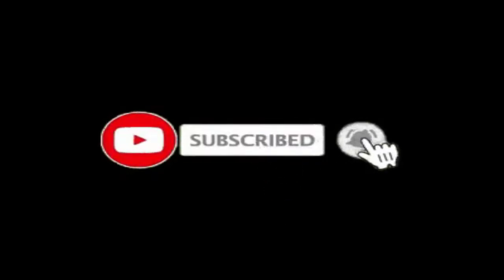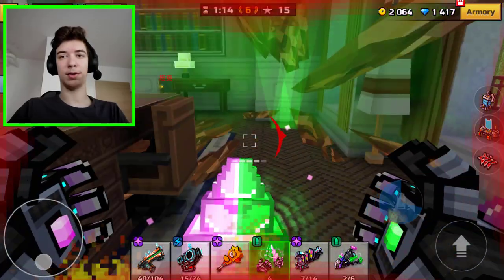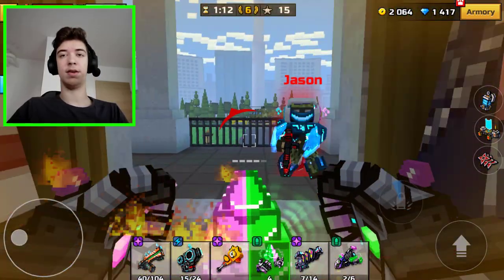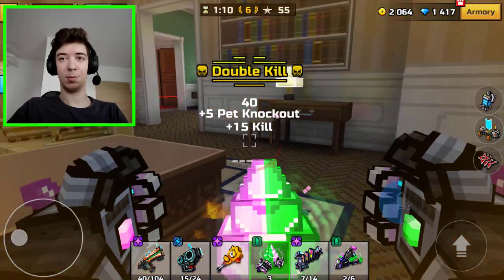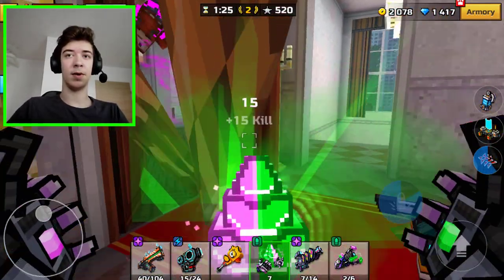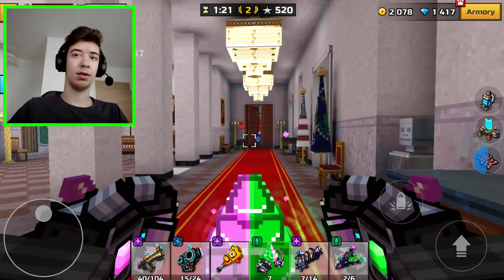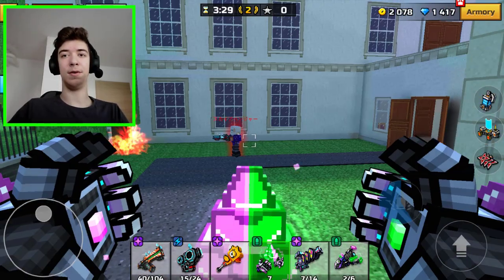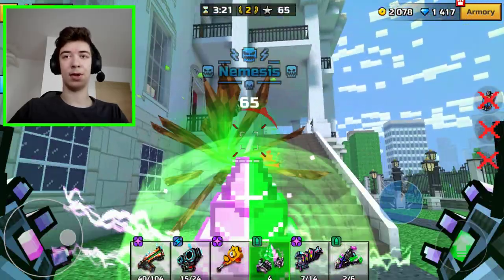Terramorphing Stone is SPECIAL VERSION of Deadly Beats in Pixel Gun 3D!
It works just like Ulti or Deadly Beats, but just that it is a special weapon... Quite overpowered if I'm going to be completely honest!